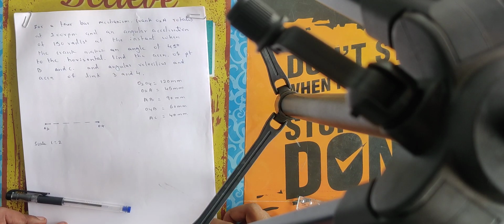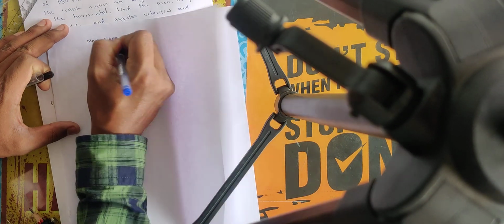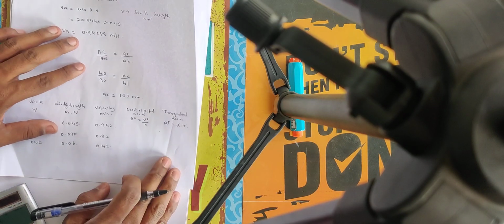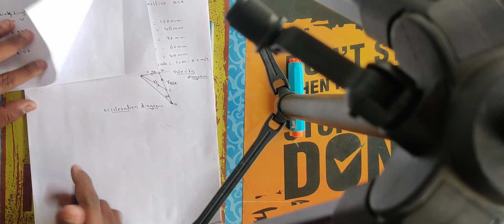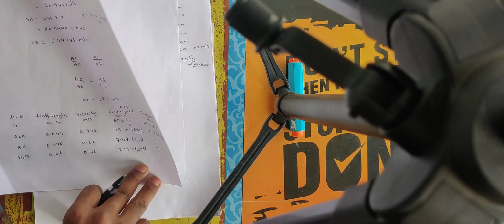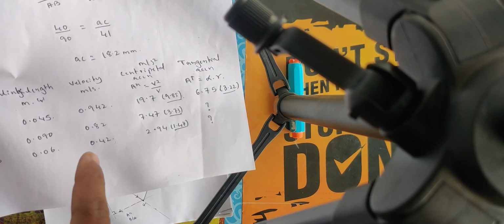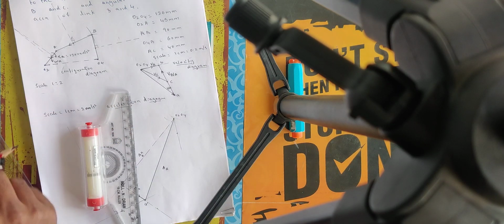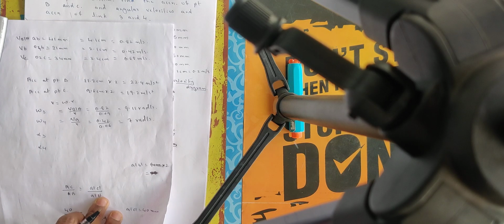velocity and acceleration for 4 bar mechanism